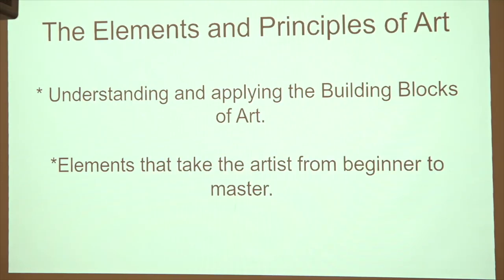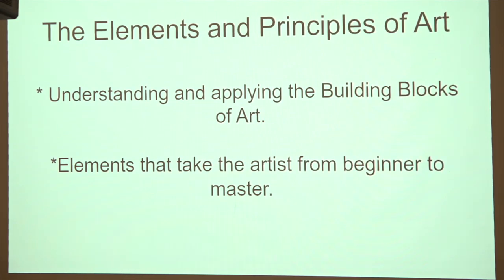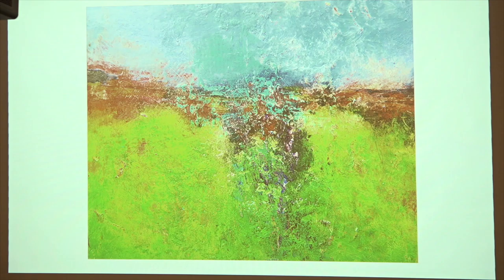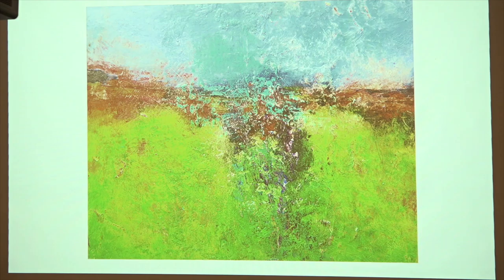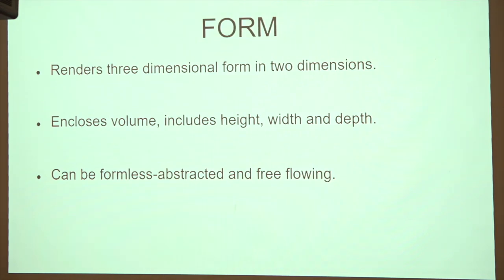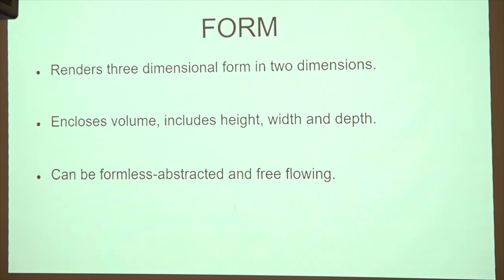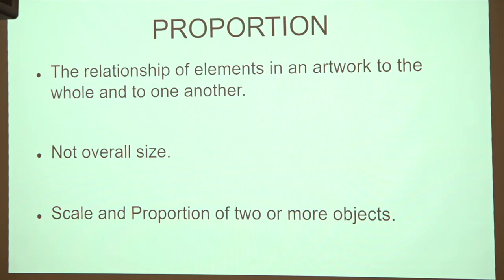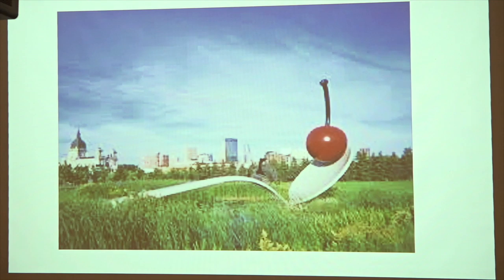Institute for Continued Learning - Does A Line Need To Be Straight